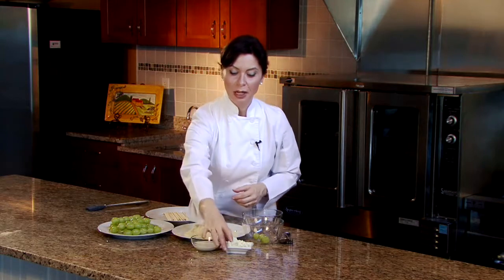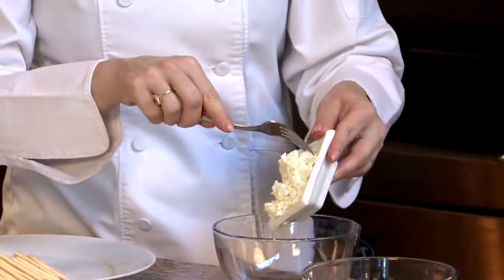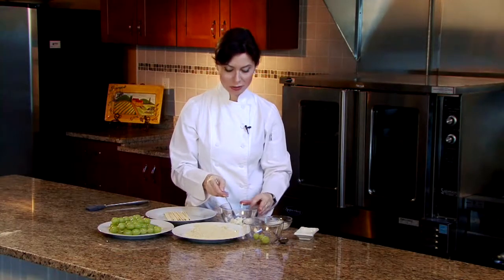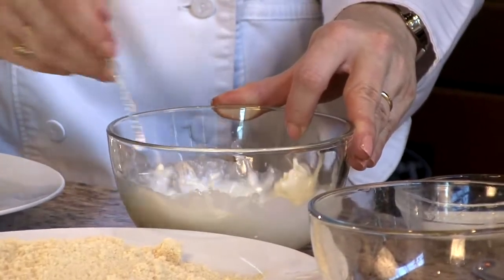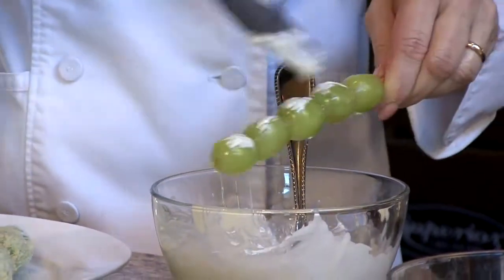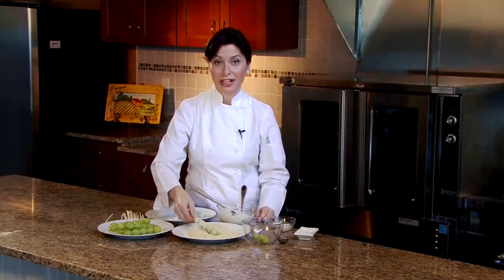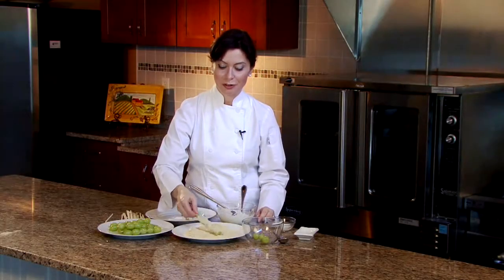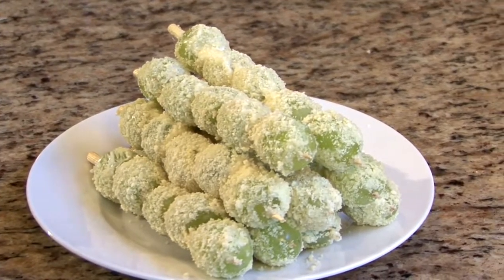How to Make Grape, Goat Cheese, and Almond Skewers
From the Mediterranean Diabetes Cookbook